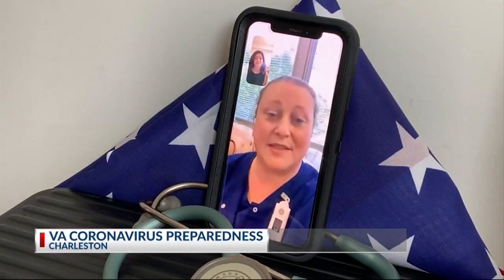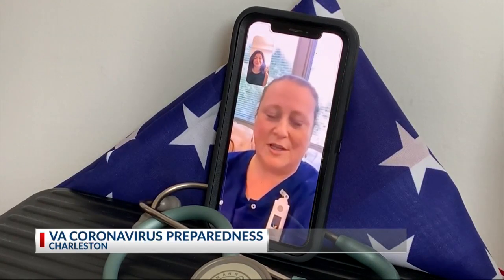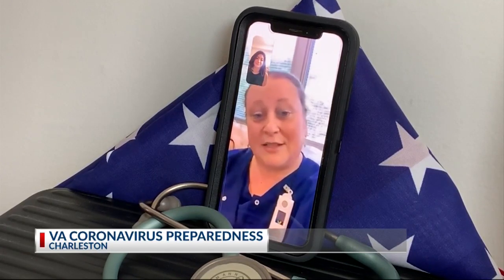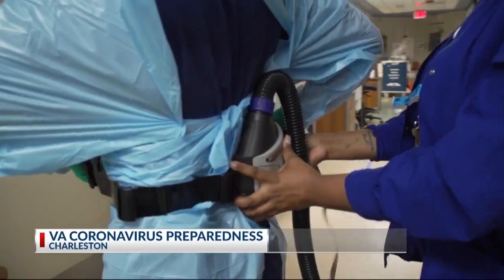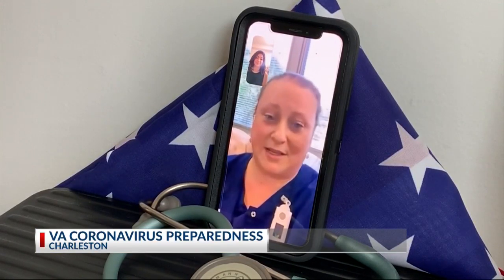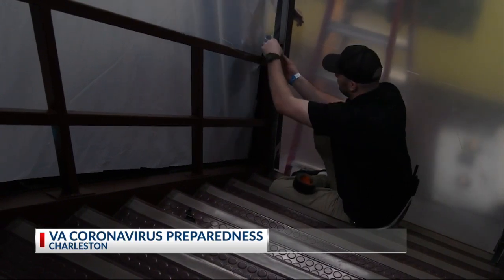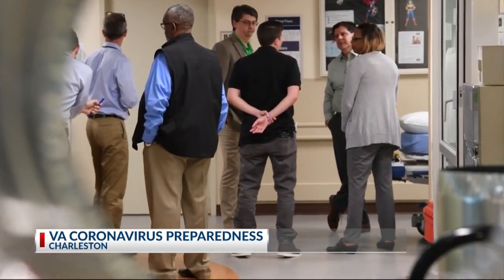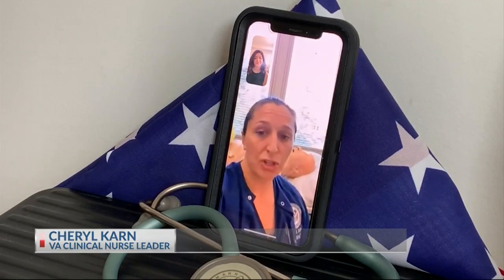Ralph H. Johnson VA Medical Center prepares for COVID-19